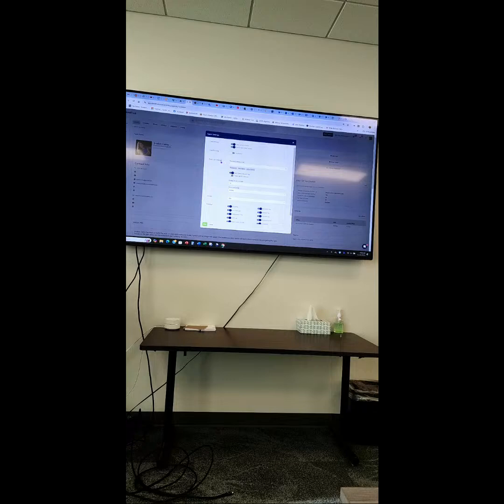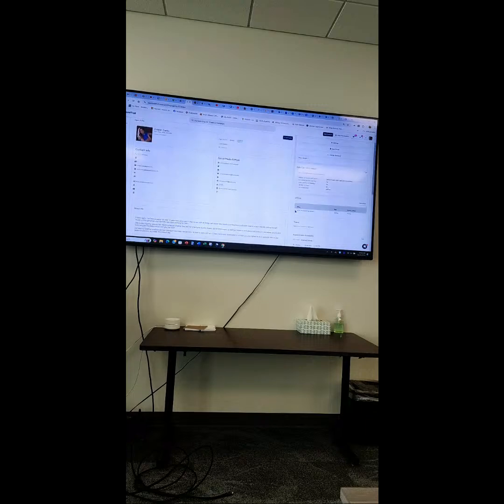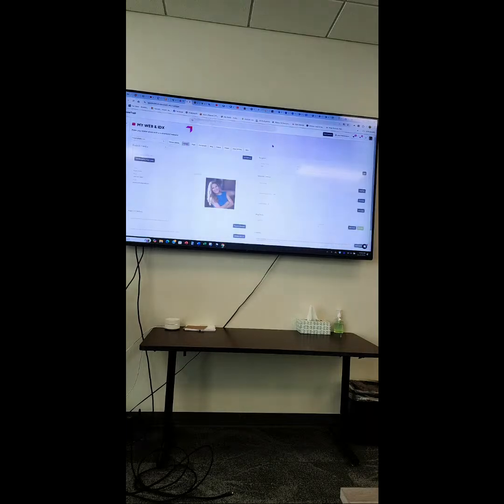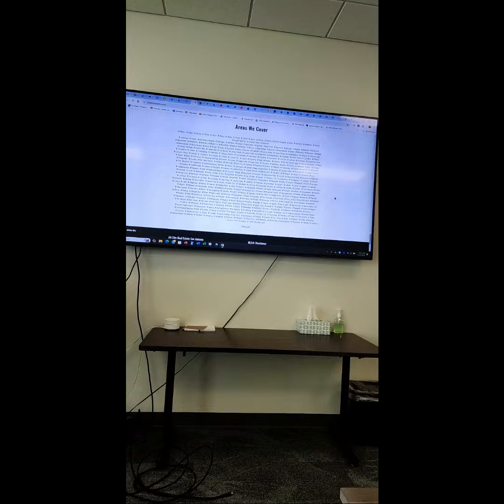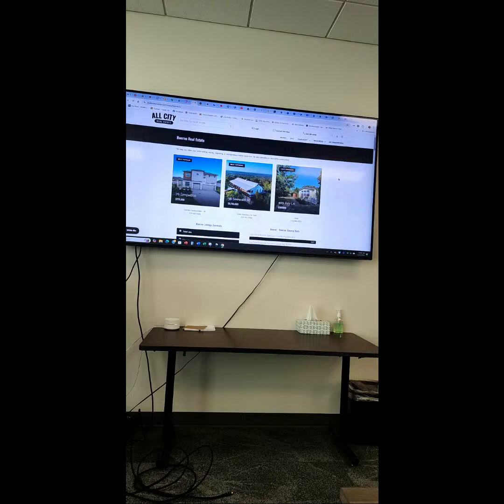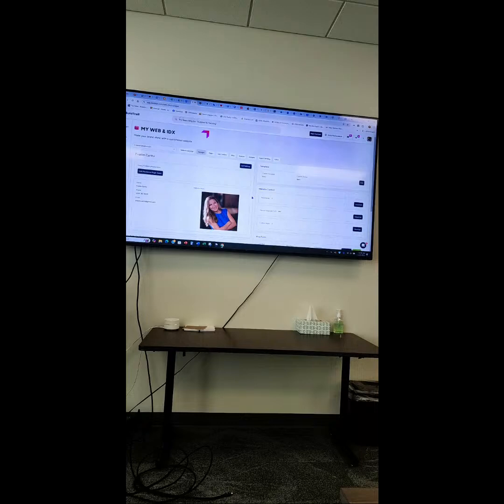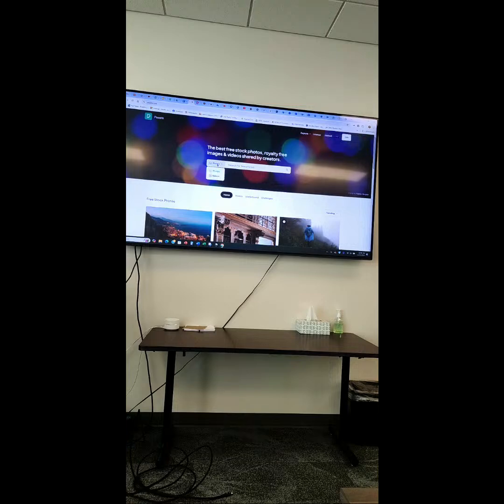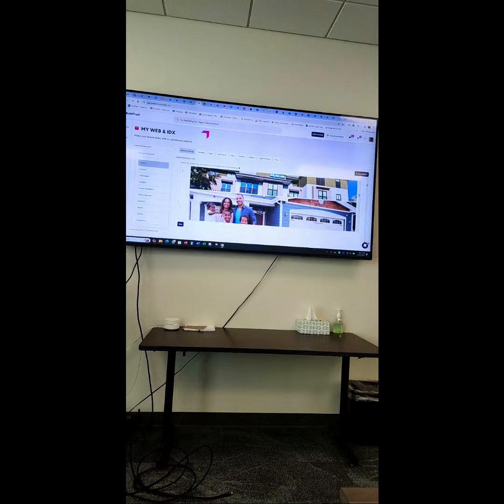BokgTrails / KvCORE day 1, part 2.